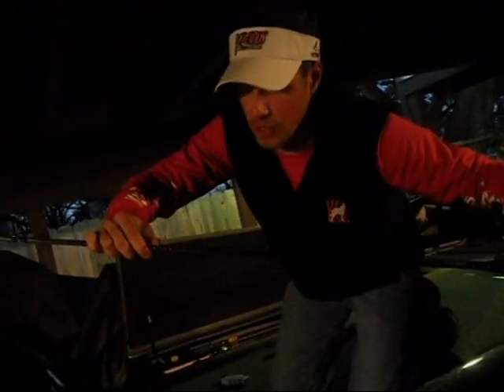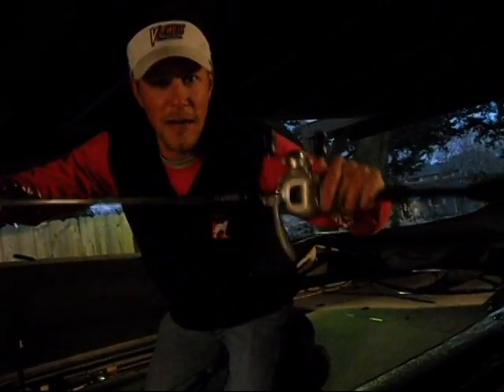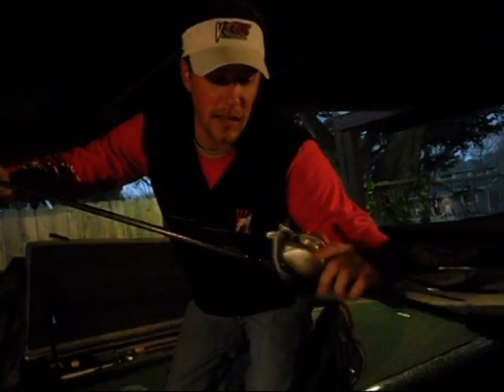Grande Bass 1_0001.avi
Grande Bass New Fishing Rod... Exclusively made for Grandebass.com- Pro Staff Cody Ryan Greaney